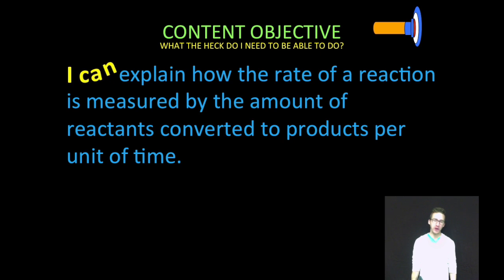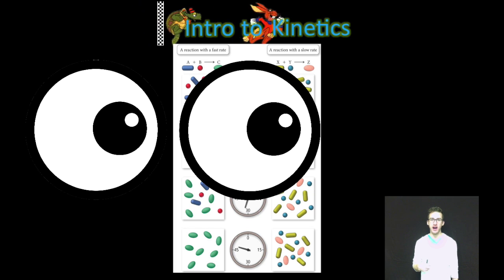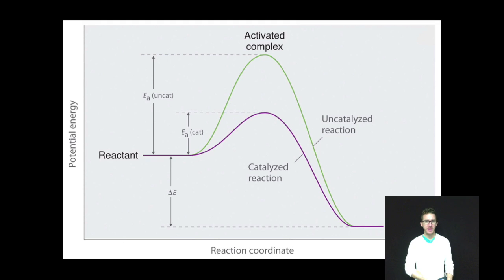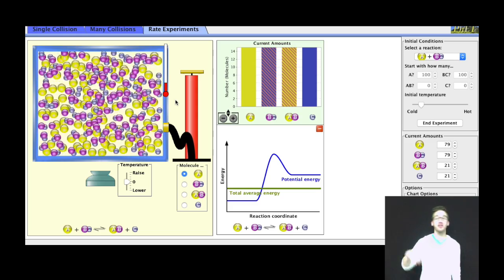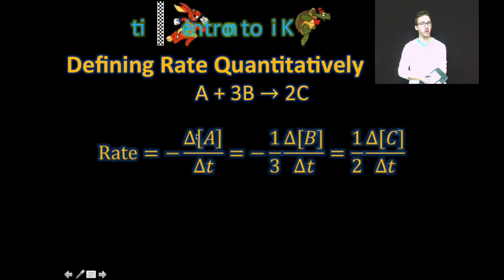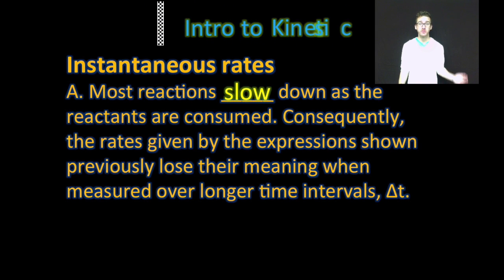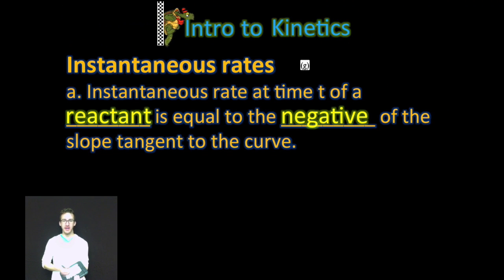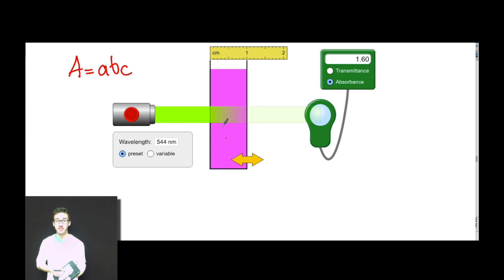Intro to Kinetics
This video is about Intro to Kinetics